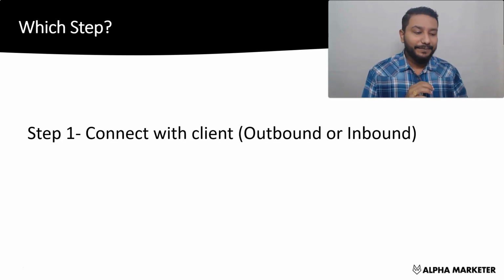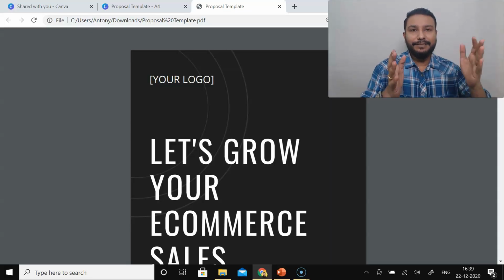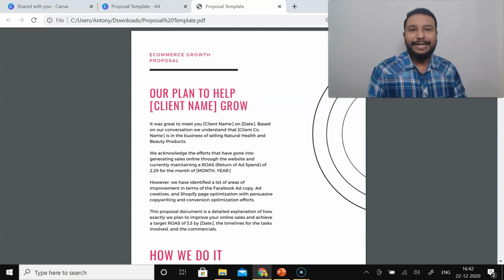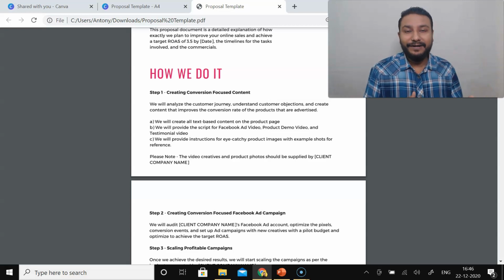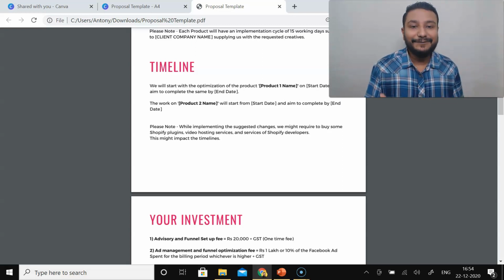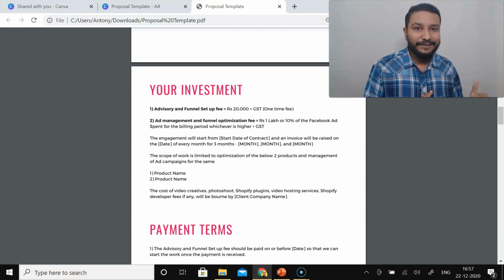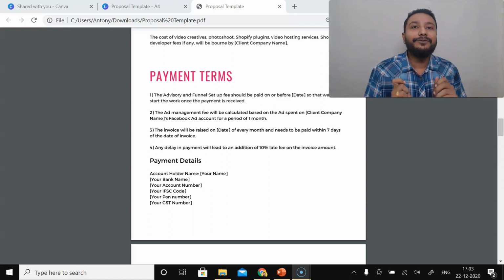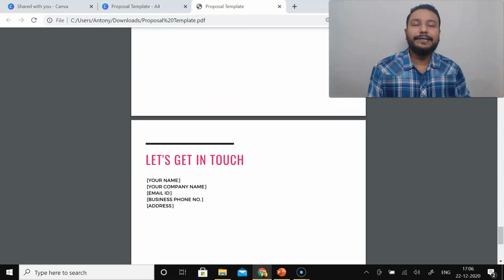How to Create Digital Marketing Proposal Template PDF That Makes You Money and Wins Clients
Learn how to write a winning business proposal that makes you money and win clients for you as a Digital marketing freelancer.

💥 Useful Resources🛠️

1️⃣ Want to Hire us to implement WhatsApp Conversational Marketing?

2️⃣ Want to Learn WhatsApp Conversational Marketing from us?

💥 Tools we use for WhatsApp Marketing🛠️

💥 Useful Tools 🛠️

Still, have something for us to be answered? 📢
We answer in the comment section too. ✔️✔️

🔰🔰 About Alpha-Marketer:
⚡️⚡️ We are on a mission to empower and create 1,00,000 aspiring digital marketers to become a Freelancer Digital Marketer with proper guidance, learn while implementing and become an Alpha-Marketer.

About the video:
▶️ In this video, you are going to learn how to create a business proposal for your clients as a freelance digital marketer.

Before starting the business with a client, it's important to pitch them your proposal. In this video, you would learn how to create a winning proposal, what are its ingredients, and how this document can bring you into the business.

In this video, you are going to learn about:
~ When to send a business proposal?
~ How to create a business proposal?
~ 10 Step business proposal breakdown

0:00 - How to create a digital marketing business proposal?
4:22 - What should a digital marketing business proposal include?
6:37 - What not to do in a business proposal?
8:38 - Biggest marketing secret no one tells.
11:43 - 3 step action plan for freelancer sales funnel expert
13:19 - How to decide the timeline for the project
15:28 - How to mark the progress of the project?
17:16 - How to price your digital marketing services?